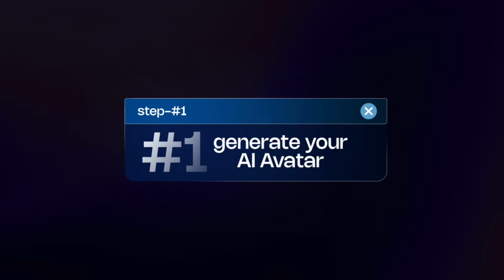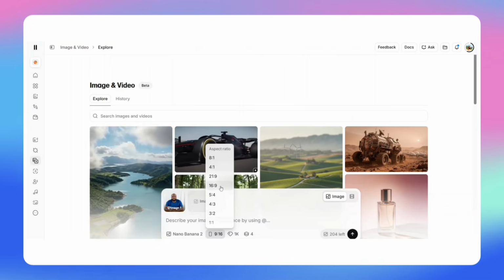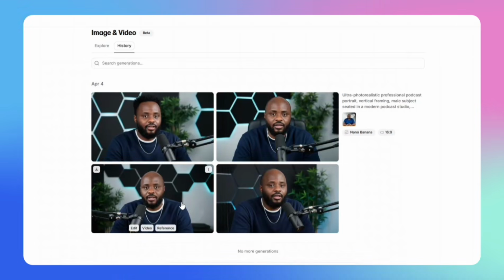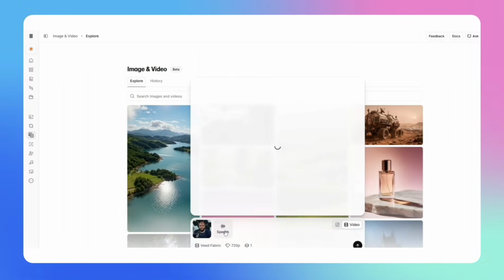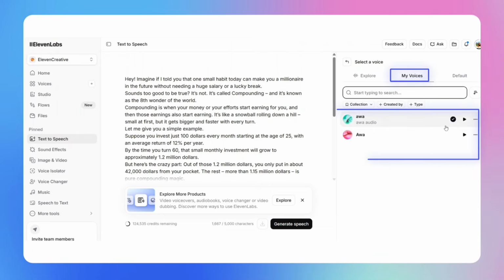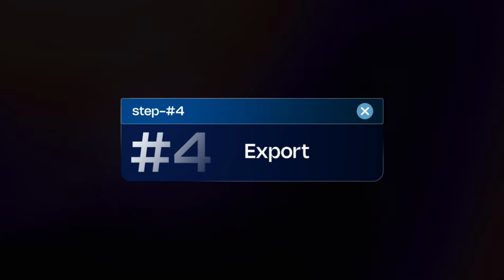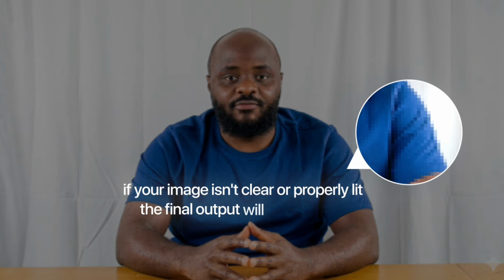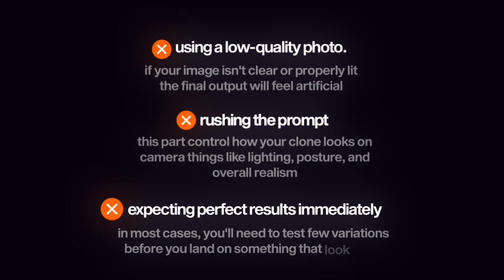How to Create Content Without Filming Yourself Using AI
Discover how to create AI clones for content generation using just a photo and a script. This video guides you through the full workflow, starting with generating an AI avatar on ElevenLabs for seamless ai content creation. Learn how to use a photo to create the avatar and then input a script to have the AI speak the content, making ai video creation accessible to all.

🕒 Timestamps:
0:00 – The Content Creation Problem (Hook)
0:30 – Step 1: Generating Your Avatar with NanoBanana 2
1:15 – Aspect Ratios & 4K Resolution Settings
1:45 – The Secret Sauce: Writing "Director" Prompts
2:15 – Step 2: High-Fidelity Voice Cloning in ElevenLabs
2:45 – Step 3: Lip-Syncing with Veed Fabric
3:15 – Step 4: Exporting for TikTok vs. YouTube
3:30 – 3 Mistakes That Kill Your Realism
3:45 – Why Idea-Scaling is Better Than Batch-Filming